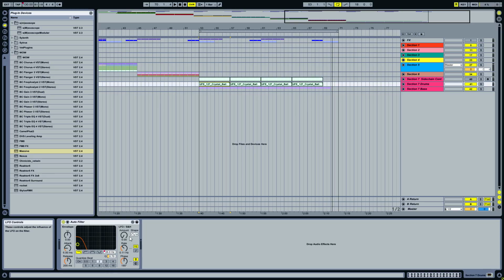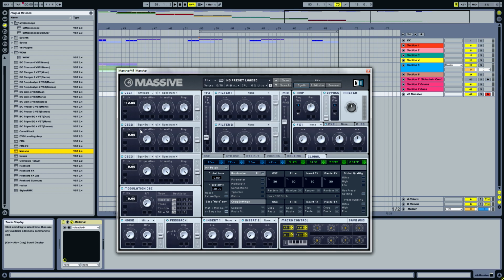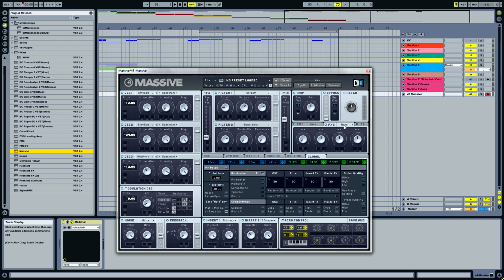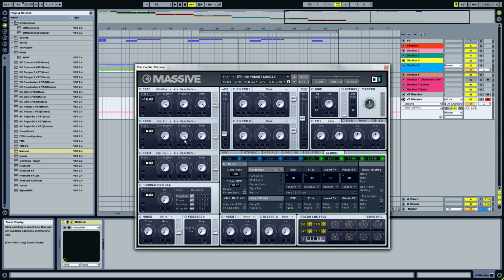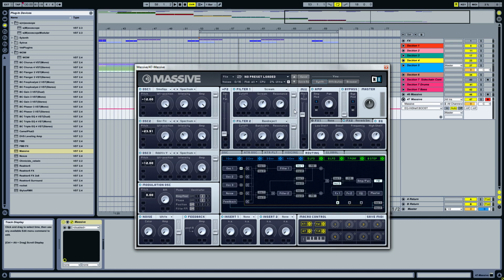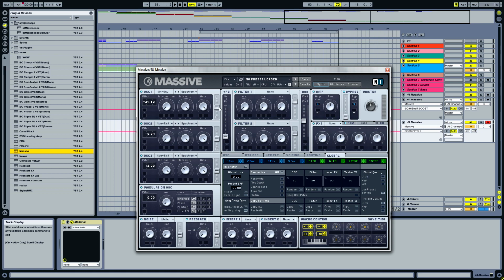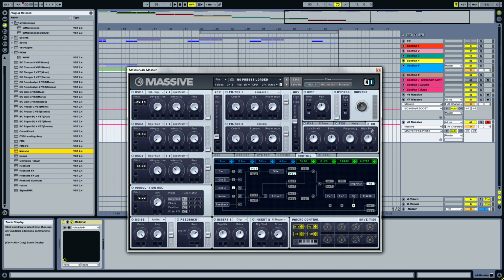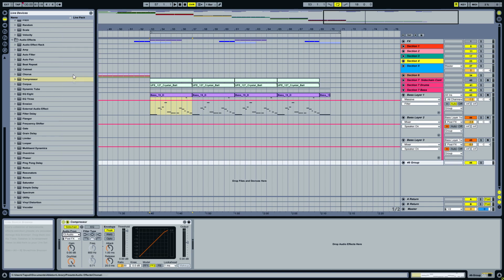Electro Bass sound tutorial in Massive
The featured bass sound tutorial in Massive has just arriven. If you find it useful, please check my preset pack: